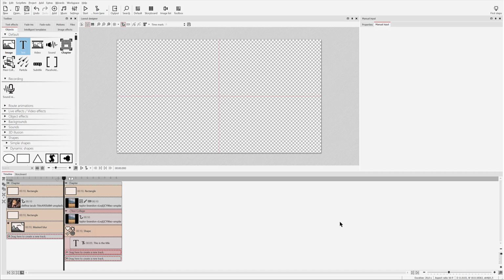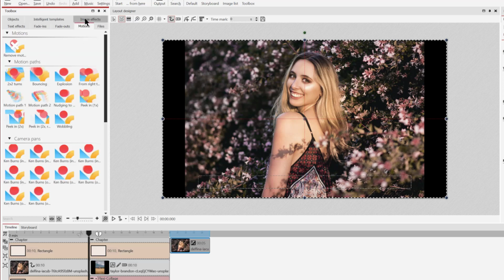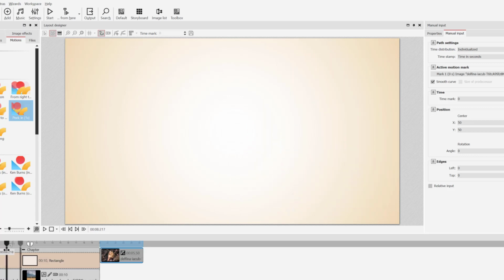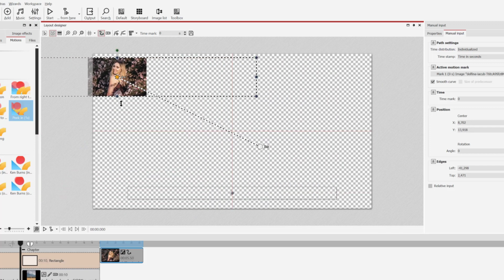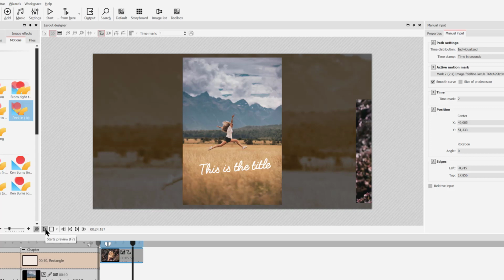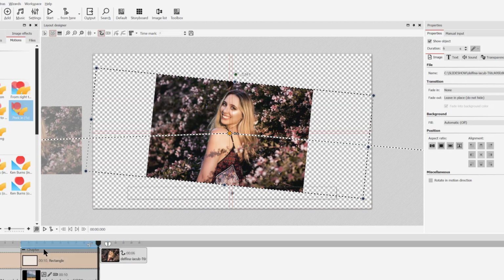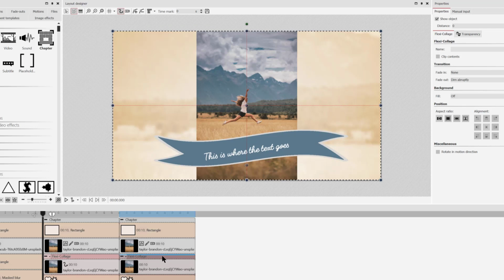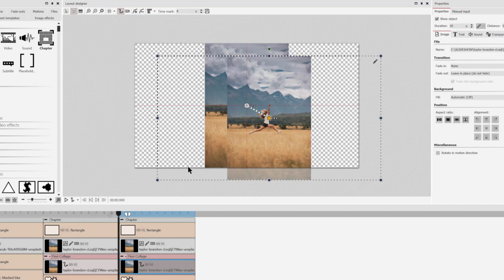How to move photos along a path - AquaSoft SlideShow 11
You don't want to learn complicated animation techniques? You don't have to! Most times it is the simple tools that help you to create an entertaining story.
One of the best tools is movement. Move your elements along a path, make them meet or make them leave the screen in a beautiful way.

In this video you will learn how to move a photo across the screen and make it bigger or smaller along the way.
Sometimes you don’t just have your photos, you also have text that accompanies them. And why shouldn’t the text move, too. We’ll show you how to move the text AND the photo together.
We create slideshow software that is more than just effects and animation. Be creative in any way possible! ✨